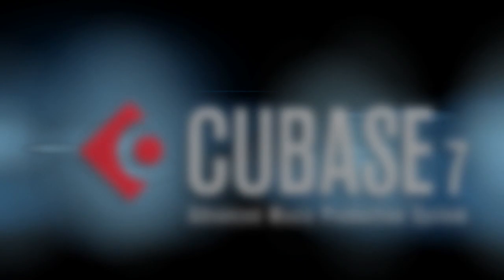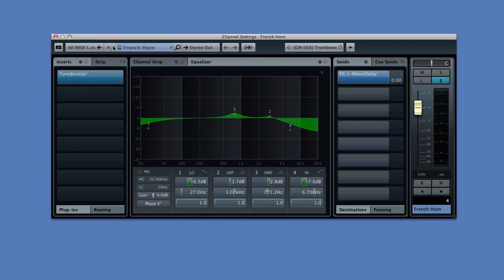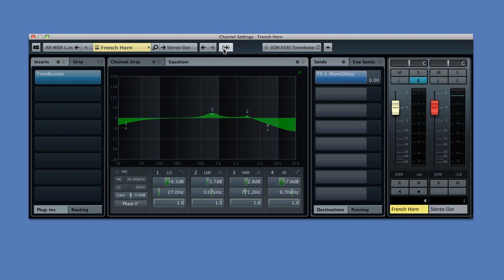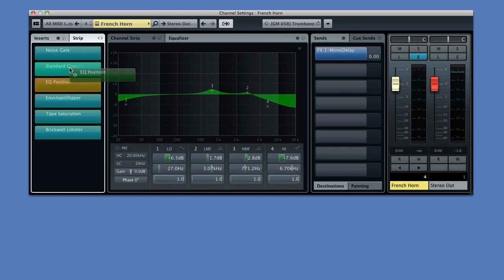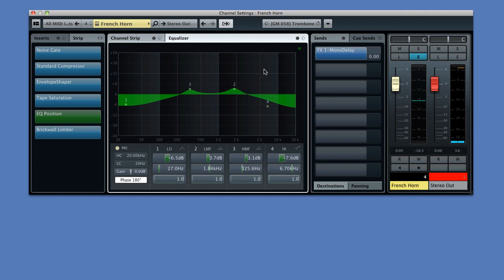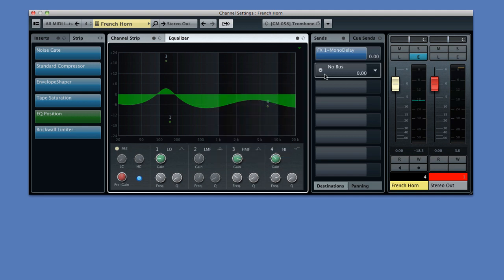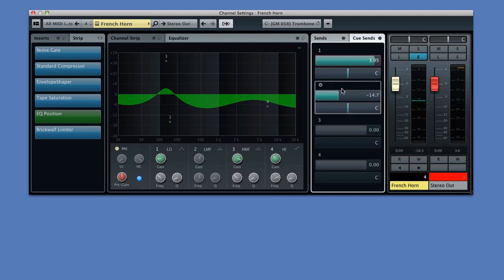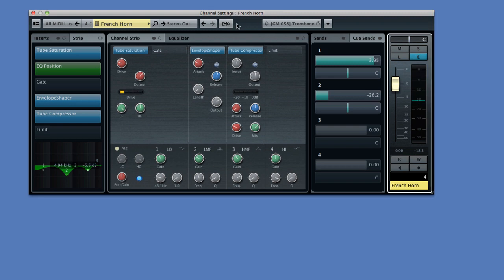Improved Edit Channel Window | New Features in Cubase 7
Learn how to edit channel settings with the overhauled Channel Settings window in Cubase 7. Watch this video and also find out about often reoccurring key operations such as renaming channels, setting the channel color and more.